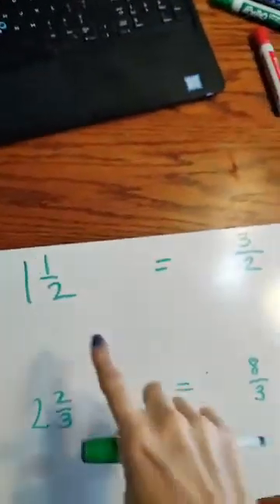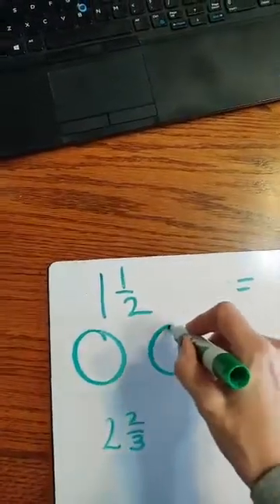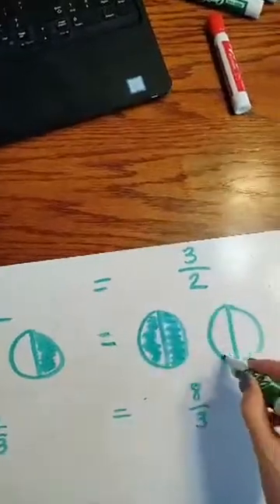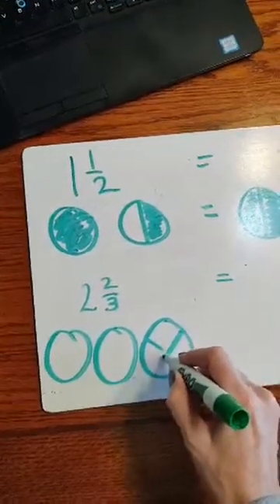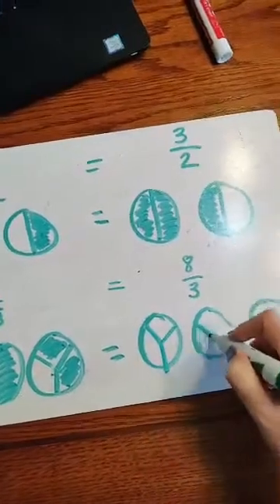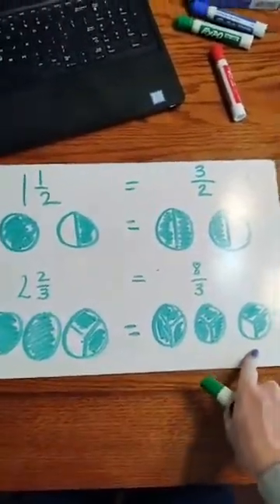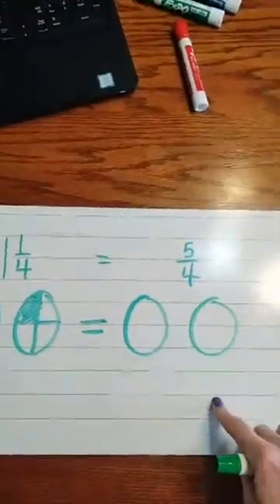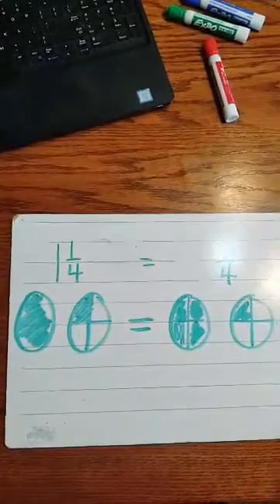4th grade math improper fractions and mixed numbers showing equivalence with pictures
We will show that a mixed number is equal to an improper fraction using pictures.